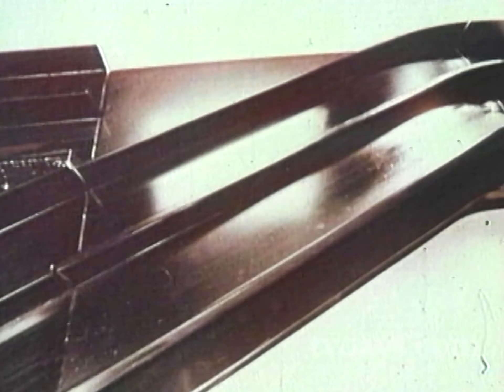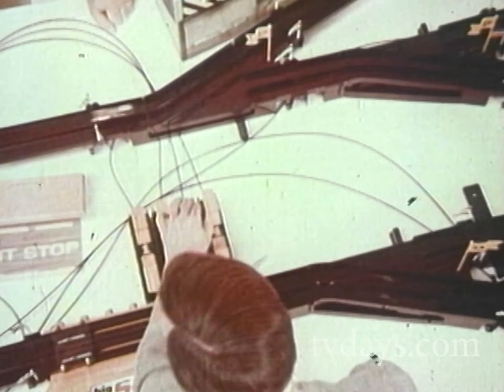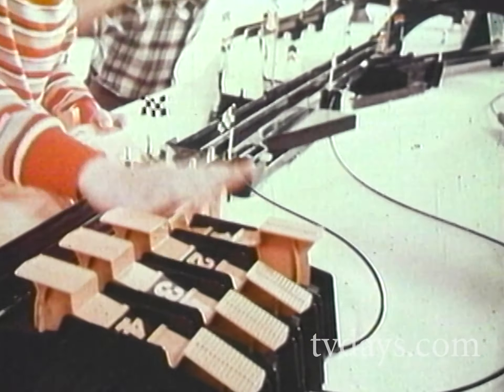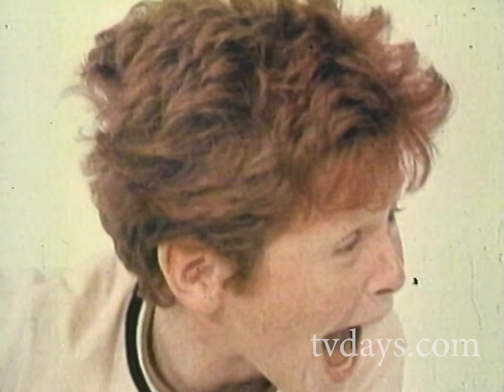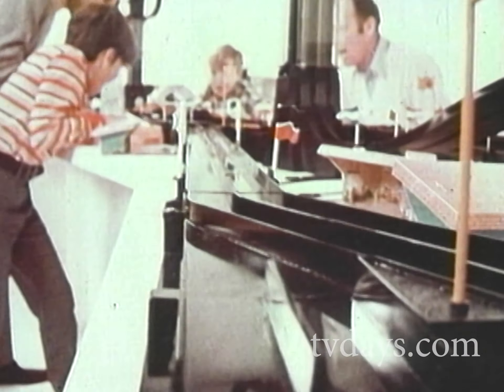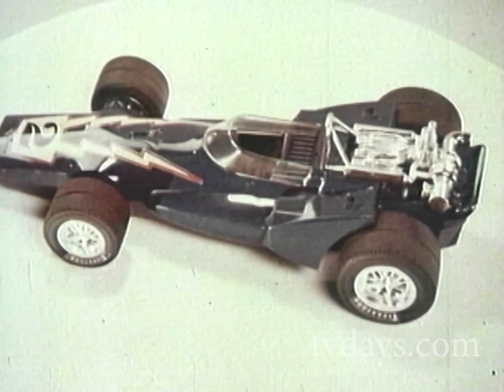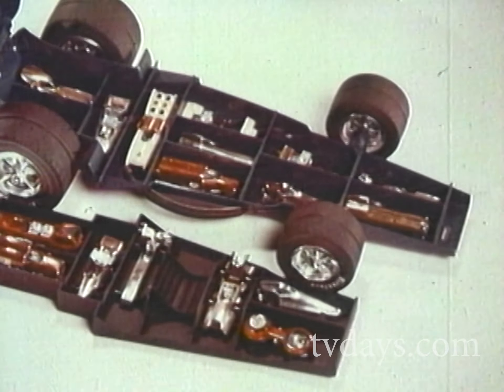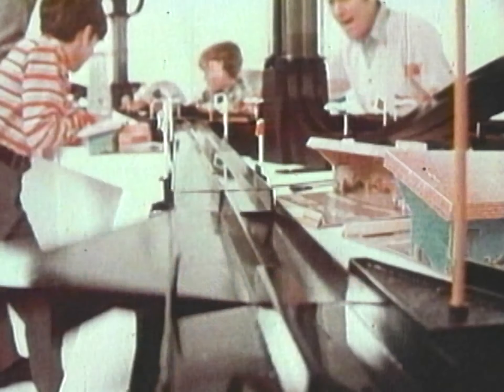Johnny Lightning Model Racing Cars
Johnny Lightning is a brand of model cars originally produced by Topper Toys, similar to the hugely successful Mattel Hot Wheels die cast cars. Their claim to fame at that time was that they were extremely fast compared to other brands of die-cast cars. Their most important technology was to mold in a small hook under the front axle so that they could be propelled by a lever-driven catapult, far faster than could be obtained by either gravity, or battery powered "supercharger" devices.

Al Unser Senior won the Indianapolis 500 in 1970 and 1971 in the Johnny Lightning special.

Topper closed in 1971 and production of Johnny Lightning cars ceased for 23 years. Topper made a total of 47 different models.

In 1994 Thomas Lowe of Cassopolis, Michigan became aware of the abandoned trademark and secured the rights to the Johnny Lightning name for his Playing Mantis toy company. He made replicas of his favorite 10 original Johnny Lightning cars. His first customers were Walmart and Toys R Us.

Playing Mantis produced the toy cars under the Johnny Lightning brand name from 1994 to June 2004. Over 600 different models were produced over that time period.

In 2004 Mr. Lowe sold Playing Mantis (including the Johnny Lightning brand) to RC2 Corp. which in turn was bought by the Japanese toy company TOMY in 2011. TOMY discontinued the Johnny Lightning line of diecast cars in 2013.

The brand continued to maintain a following by a loyal group of collectors. In early 2016 Round 2 LLC, a toy company owned by Thomas Lowe (who also owned Playing Mantis), revived and reintroduced Johnny Lightning vehicles to the toy market for a second time.